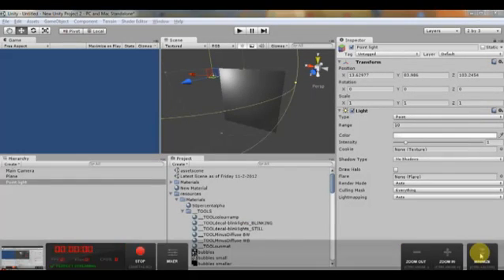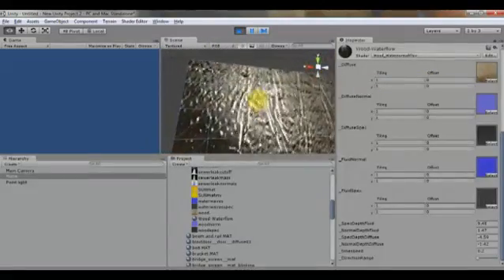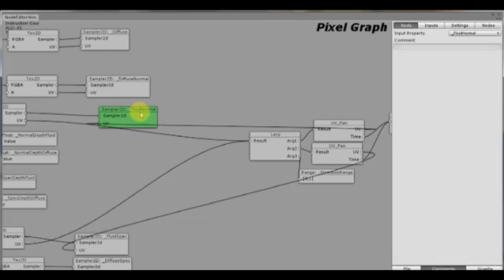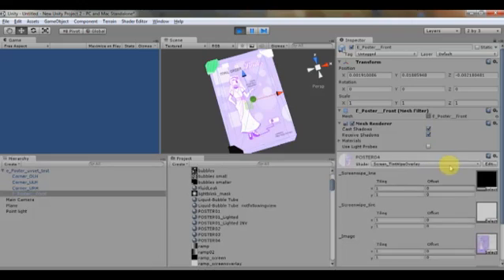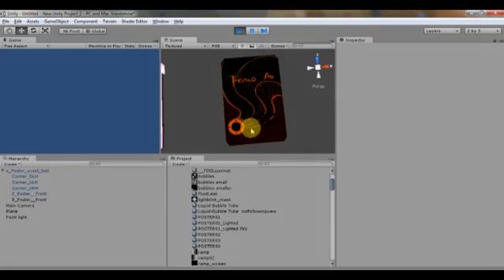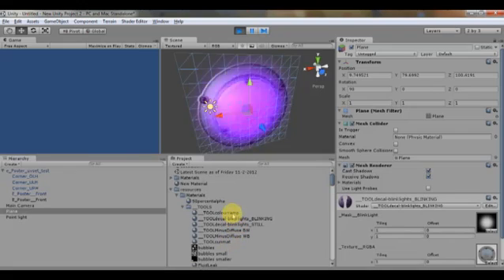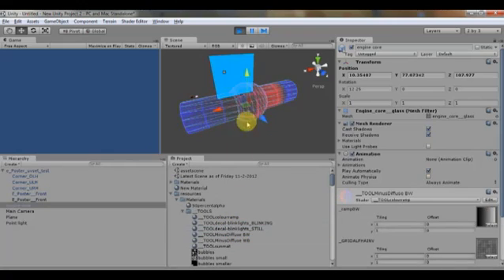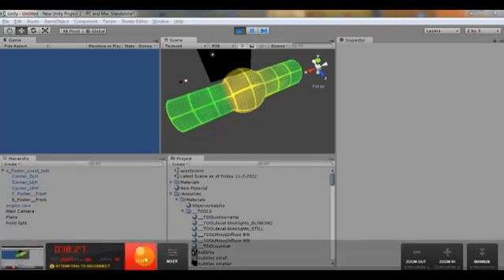Unity3D Shaders Demo No.2 Strumpy Shader Editor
Finally got the mic working. Not the best quality Reel due to my rambling, but shows what I have gotten out of the editor. Gonna write up a quick tut on Lighting graphs next